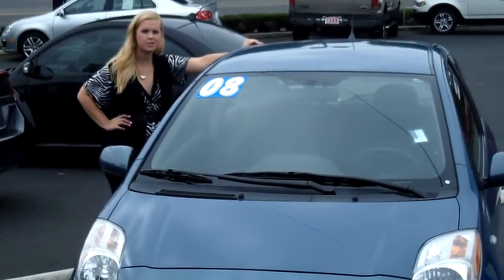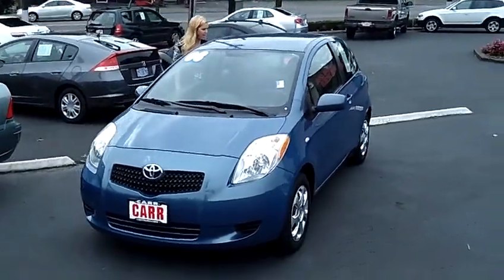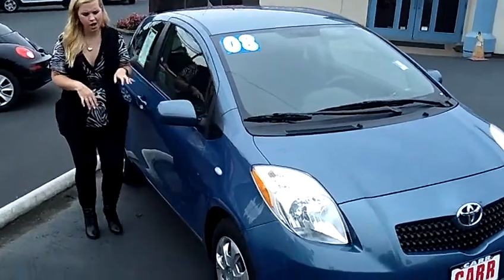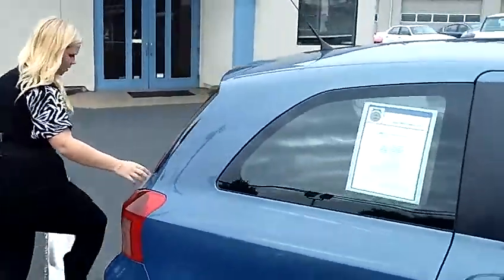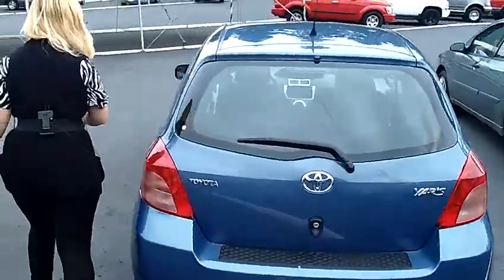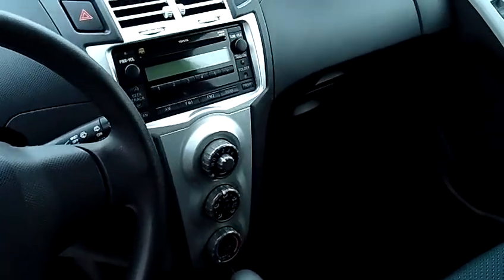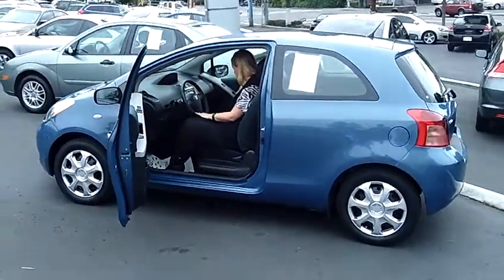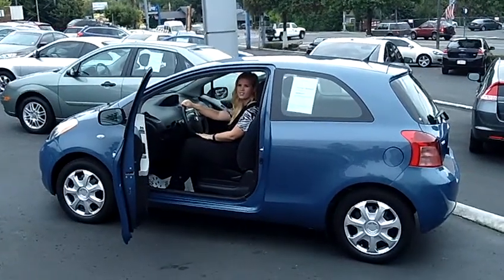2008 TOYOTA YARIS HATCHBACK (STK# WP1838A).MP4